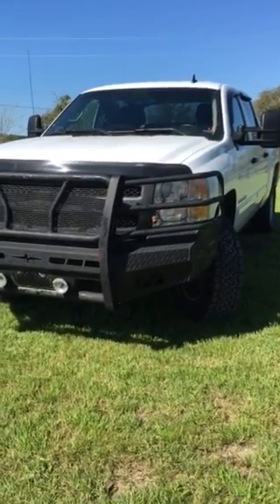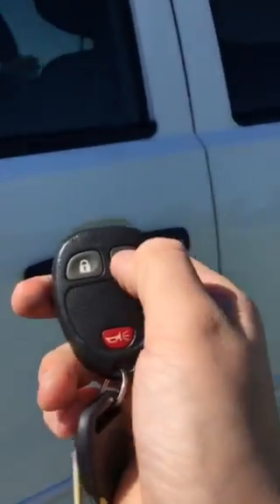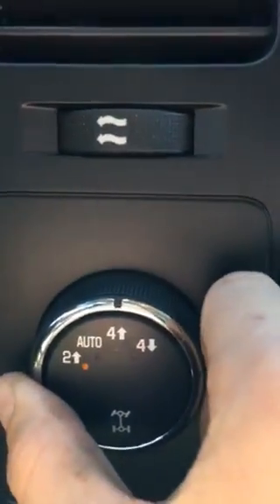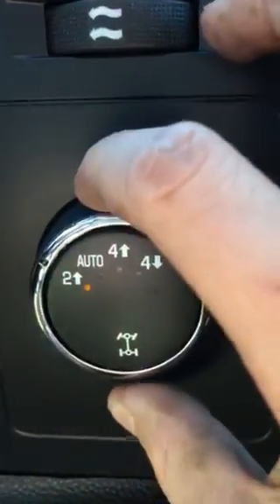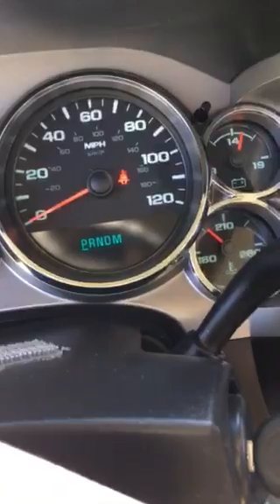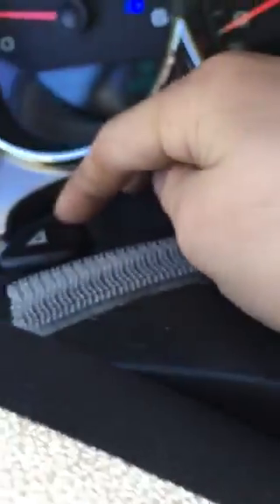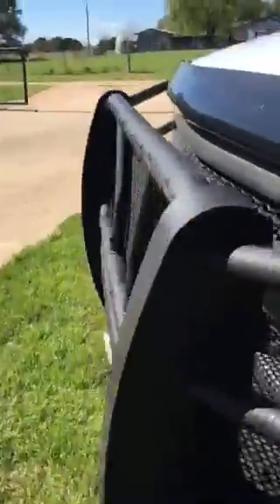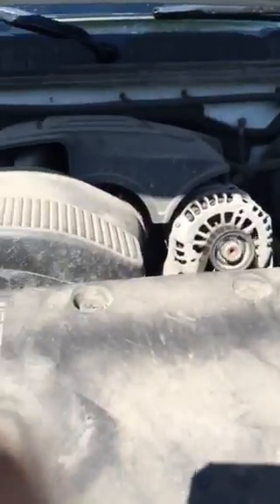2011 Chevy Silverado